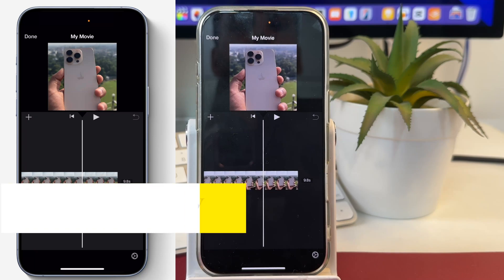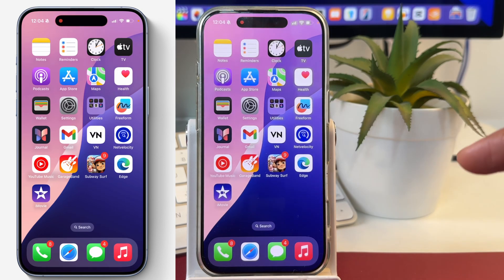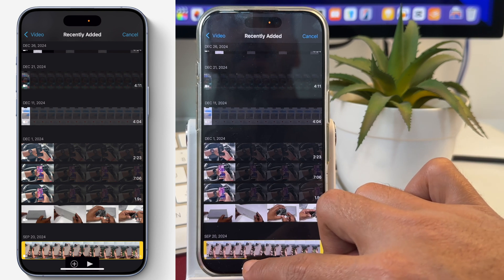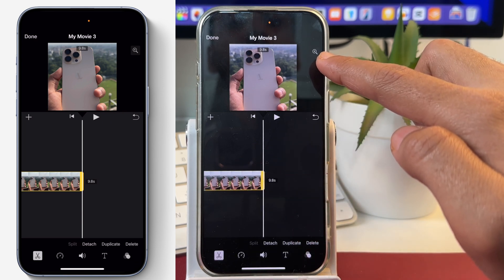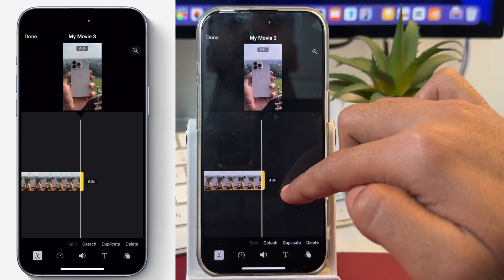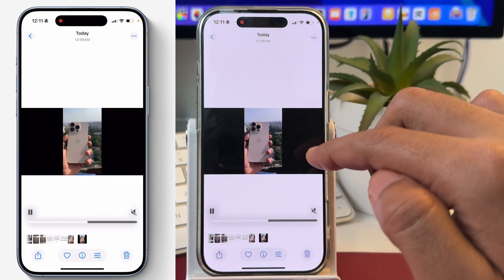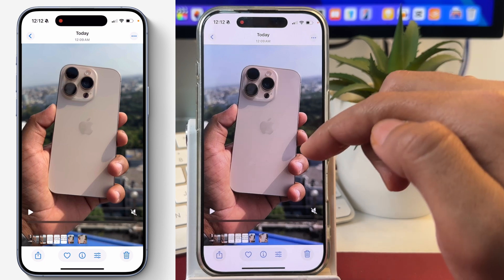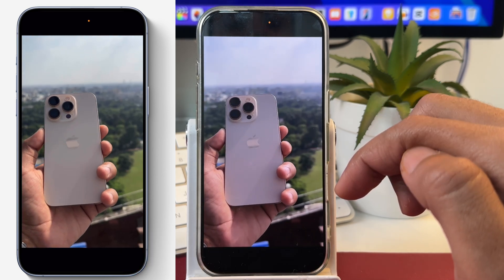How to Fix iMovie Video Cropping Issue on iPhone or iPad? Fix iPhone Video Crop Issue in iMovie iOS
In this video, I have demonstrated how to fix vertical video crop issue in iMovie and remove black bars from iMovie exported video. Even though I have demonstrated how to fix vertical video crop issues from iPhone videos in iMovie on an iPhone, the process for fixing video crop issues in iMovie in iMovie is the same on iPad as well. After watching this video, you can fix the video cropping issue and remove black bars from any videos on your iPhone or iPad.

How to Play YouTube in Picture-in-Picture Mode on iPhone? Turn On Picture In Picture Mode on iPhone

How to Add Songs to iPhone Videos in Adobe Premiere Rush? Adobe Premiere Rush Editing Tutorial

How to Add FREE Music to iPhone Videos? Add Free Songs to iPhone Videos Legally ✅ (No Copyright) ✅

iMovie Full Tutorial for Beginners: How to Edit Videos in iMovie? Learn Video Editing with iMovie